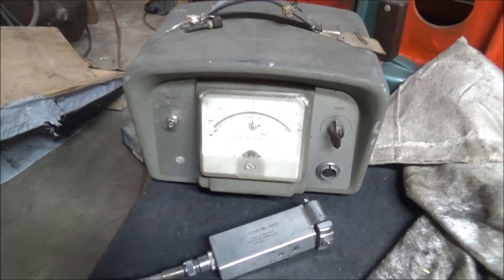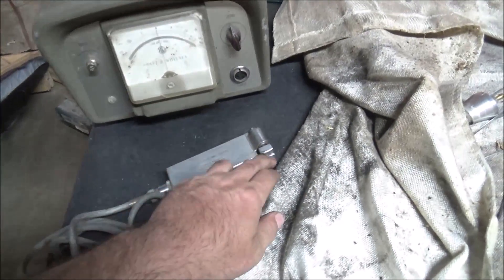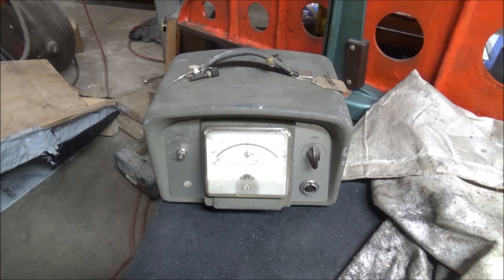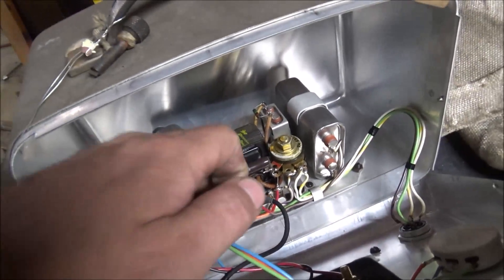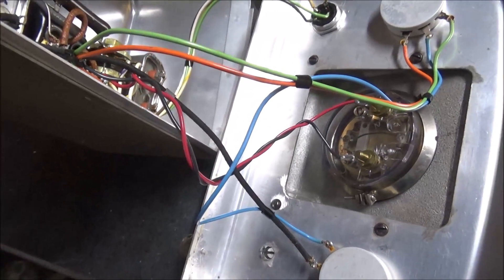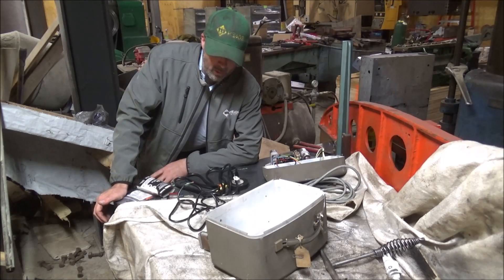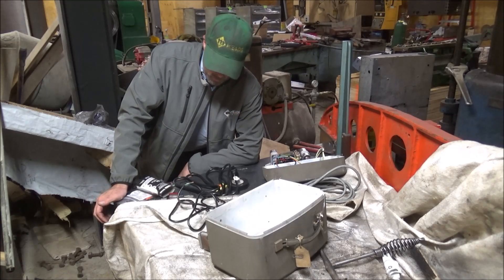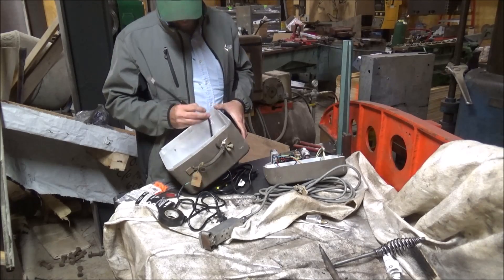Vintage Electric Amplified Bore Gage Repair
I picked up an old Pratt and Whitney Electrolimit  bore measuring gage. In this video I take a look inside this piece of WWII electronics, with surprising results. Then I install a new plug do some calibrating and show how it is used. Turns out I think it will make a good handy addition to the shop.